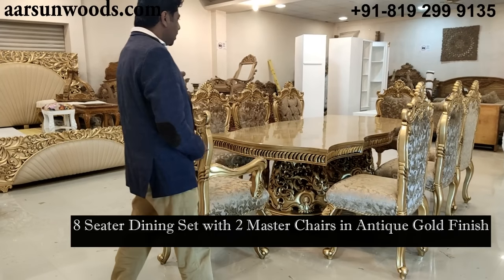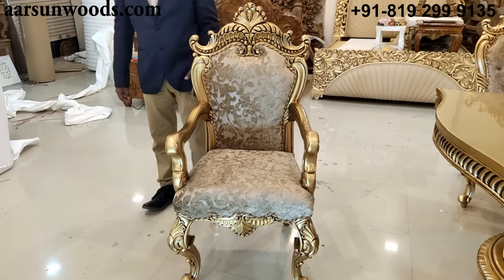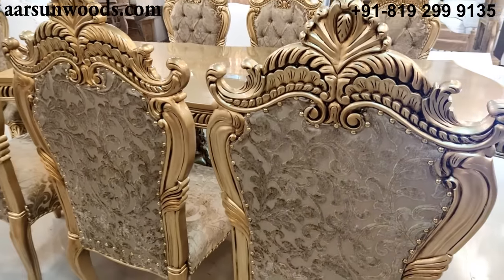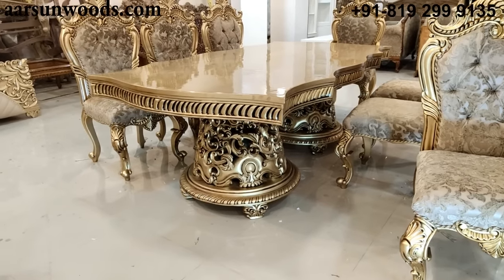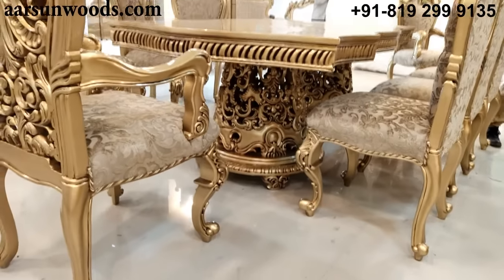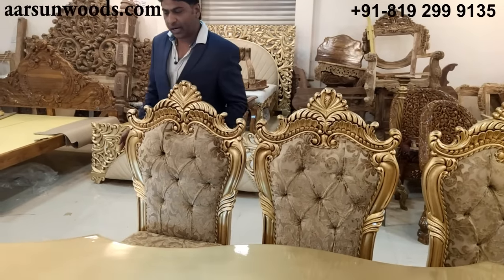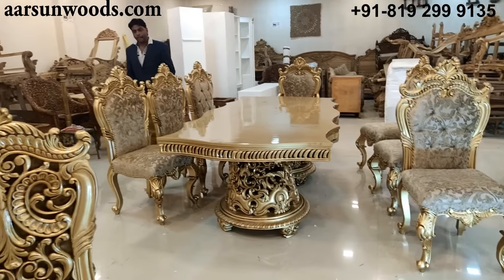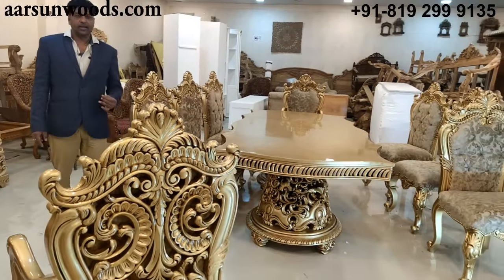Latest design Royal Furniture for Your home Top design dining room furniture YT 224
Latest design royal furniture for global homes with home delivery at factory price from the International Furniture brand  - Aarsun

luxury Furniture
Unique style of Furniture
Interior Design Ideas
Best Interior Designer in india
saharanpur furniture
Home furniture
Maharaja Dining Furniture
Furniture market in delhi
luxury furniture
luxury furniture market in delhi
luxury furniture design
luxury furniture showroom
luxury furniture in chennai
luxury furniture delhi
luxury furniture in mysore
luxury furniture in hyderabad
luxury furniture in delhi
luxury furniture making
luxury furniture market in kolkata
luxury furniture in coimbatore
luxury furniture in mumbai
furniture design kitchen
style furniture
smart furniture design
smart furniture
furniture design for home
smart furniture in india
umique furniture design
modern furniture
interior design ideas for living room
interior design ideas for bedroom
interior design ideas malayalam
interior design ideas tamil
interior design ideas telugu
interior design ideas for kitchen
home farnichar design hall
furniture design kitchen
style furniture aarsun
home furniture design
home furniture making
furniture market in saharanpur
furniture design ideas
modern furniture
modern furniture design
modern furniture making
modern furniture design in india
modern furniture for home
modern furniture in kolkata
modern furniture in chennai
modern furniture in mysore
living room interior design india
living room decorating ideas malayalam
interior design living room kerala
latest furniture design 2023
latest furniture
latest furniture design
latest furniture video
latest furniture design 2023 with price
latest furniture colour
latest furniture bed design
latest furniture and interior company
latest furniture design 2023 kitchen
latest furniture 2023
latest furniture in hyderabad
latest furniture ideas
teak wood dining table design
teak wood furniture hyderabad
teak wood sofa set bangalore
high quality furniture
high quality furniture brands
high end furniture
aarsun high end furniture
good quality furniture
high end furniture saharanpur
high end furniture diy
high end furniture build
top quality furniture
high end furniture flips
kitchen furniture
kitchen furniture design
kitchen furniture ideas
kitchen furniture price
kitchen furniture set
solid wood furniture
solid wood furniture bangalore
solid wood furniture delhi
solid wood furniture chennai
solid wood furniture mumbai
solid wood furniture pune
solid wood furniture making
solid wood furniture factory
solid wood furniture hyderabad
solid wood furniture design
solid wood furniture noida